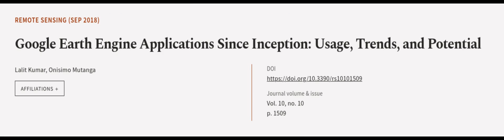Google Earth Engine Applications Since Inception: Usage, Trends, and Potential | RTCL.TV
### Keywords ###

### Article Attribution ###
Title: Google Earth Engine Applications Since Inception: Usage, Trends, and Potential
Authors: Lalit Kumar ,and Onisimo Mutanga
Publisher: MDPI AG
DOI: 10.3390/rs10101509

### Video Timestamps ###
0:00:00 - Summary
0:01:21 - Title
0:01:26 - Outro
0:01:30 - End